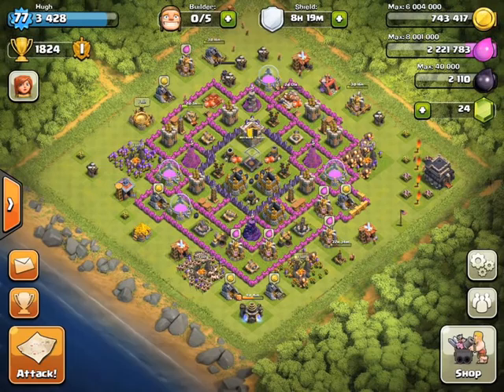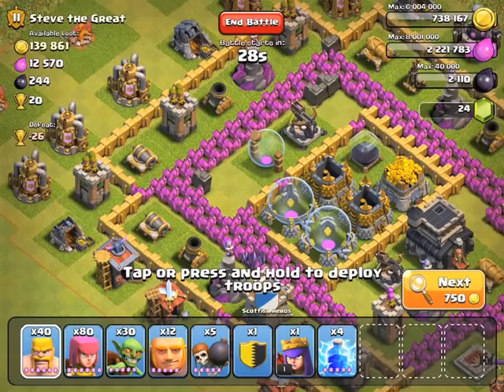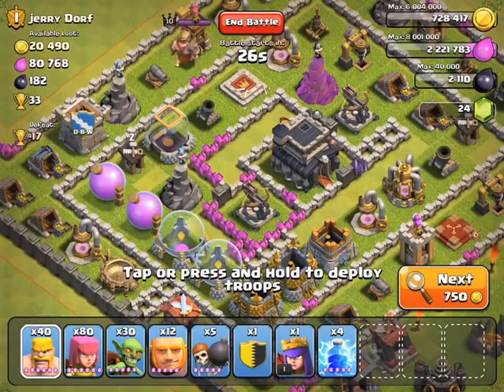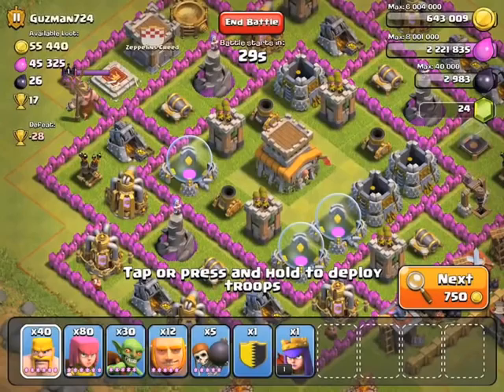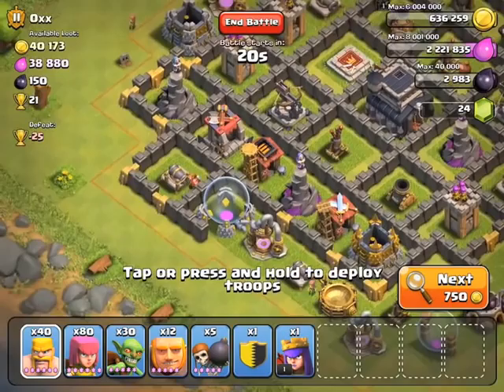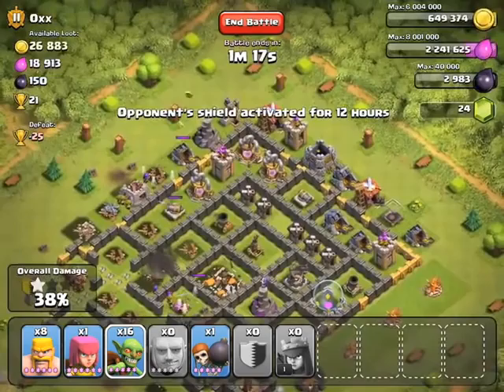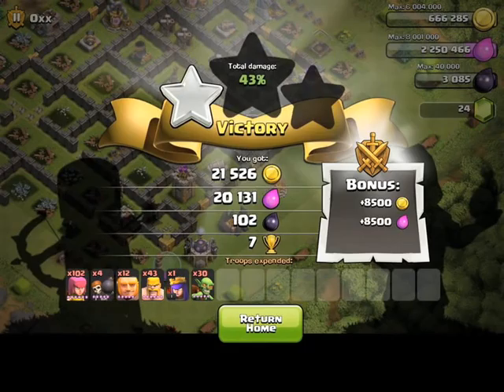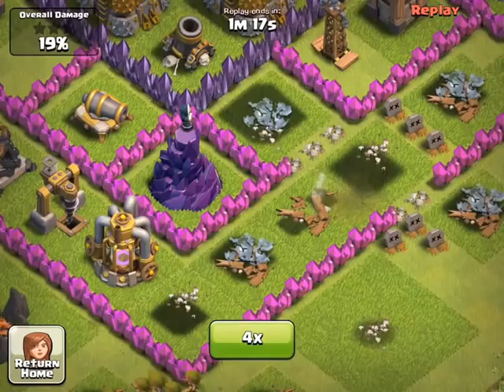Mid-Level Let's Play #31- Getting Closer to 2000 Trophies (Hugh)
Steps to FREE iTunes Gift Cards
1.Go to featurepoints.com on you iPhone, iPad, Android, or iPod.
2. Tap Sign up in the top left hand corner.
4. Download apps and play them for 30 seconds.
5 Get points for Gift cards